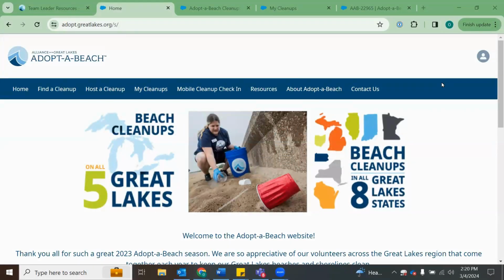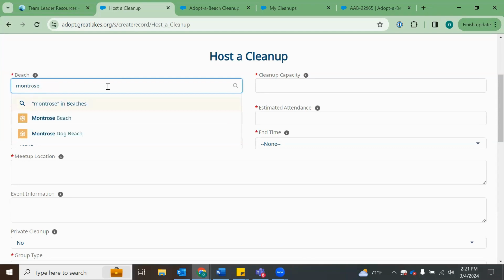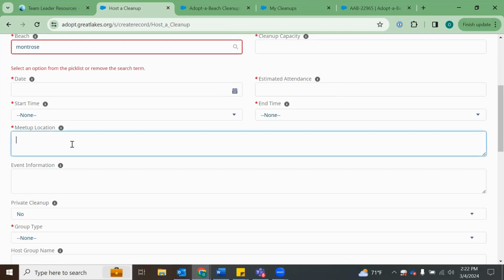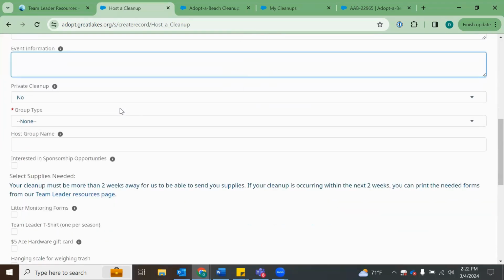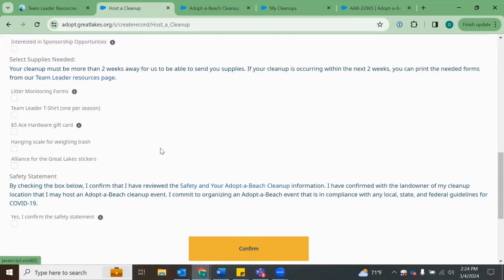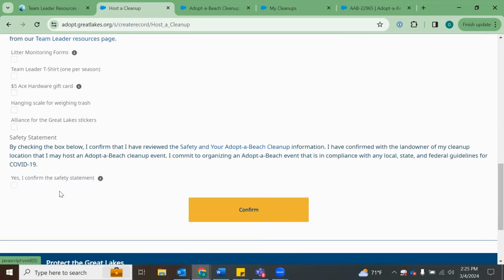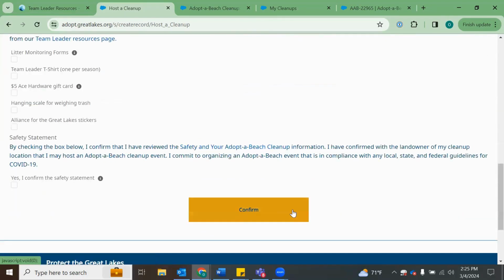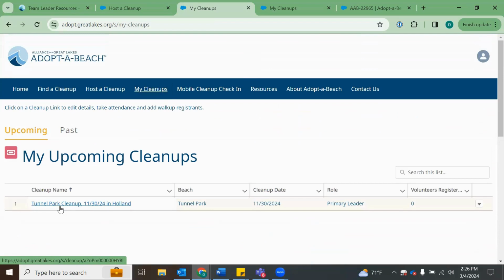Website 101: Create a Cleanup